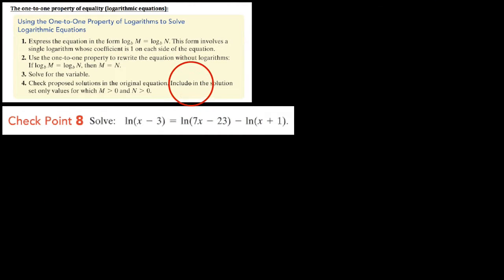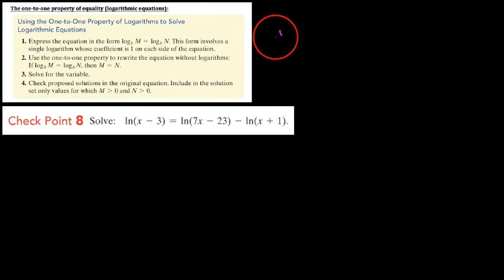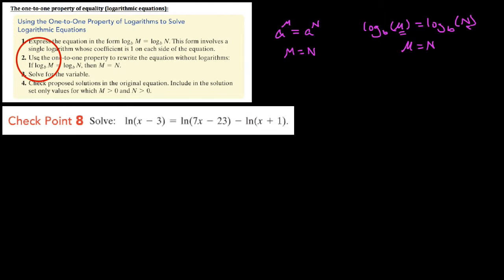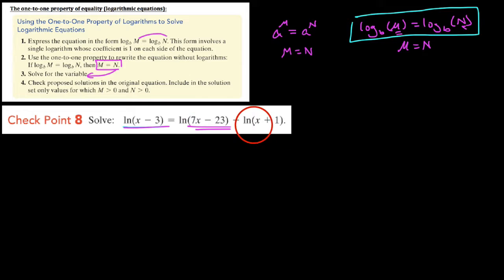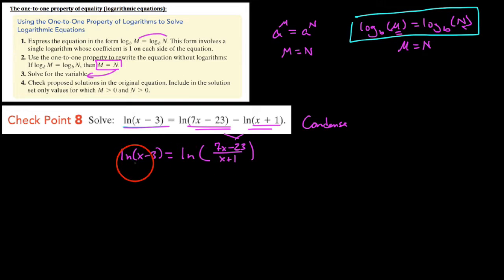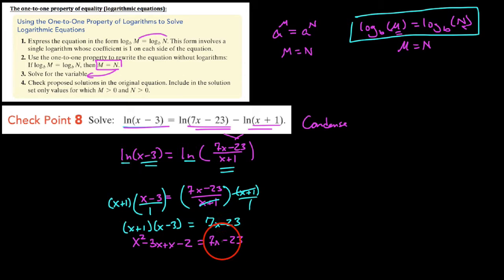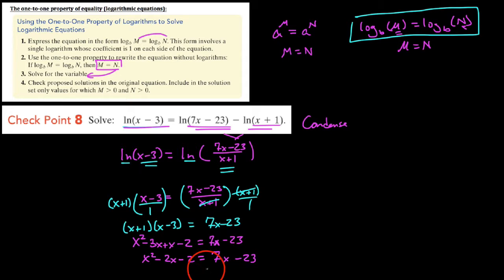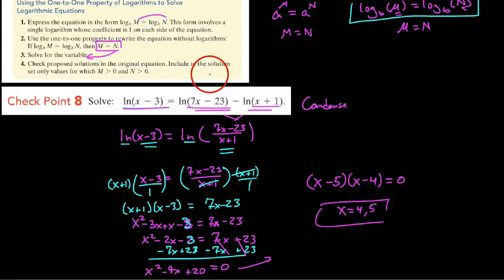Alg3 , 4.4.6 , Solving logarithmic equations using the one-to-one property